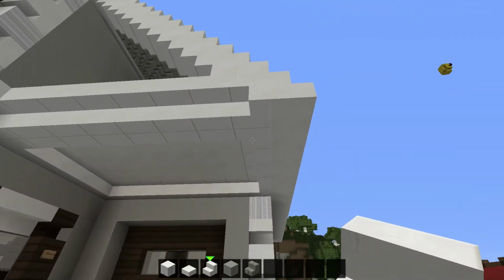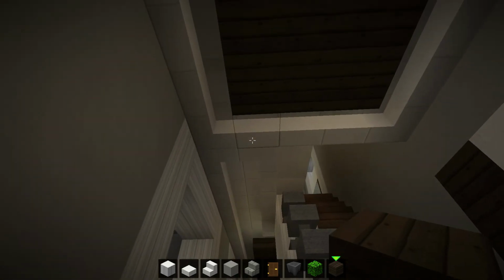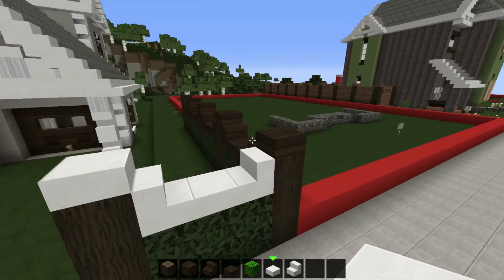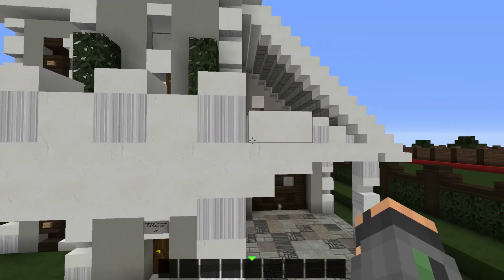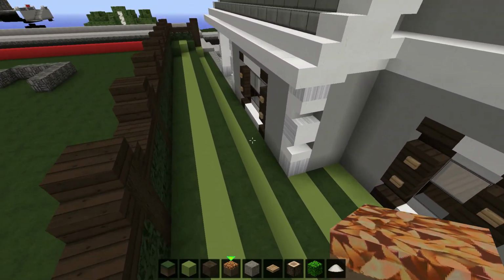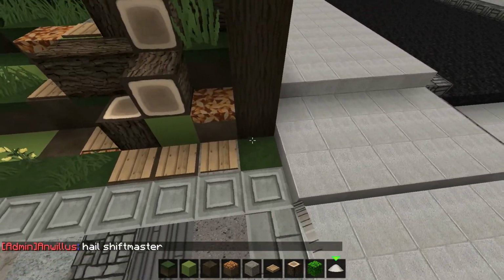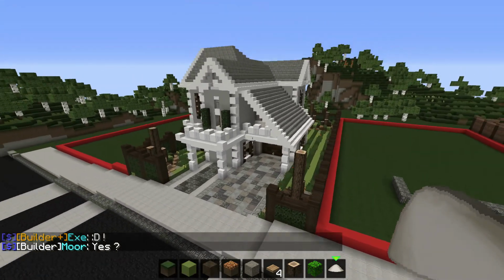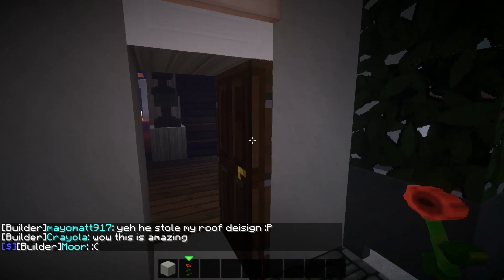Minecraft - World of Keralis - Suburban House - Part 2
Lets do some sexy exterior work on the plot before we go inside!

Texture Pack: Flows HD 128x128